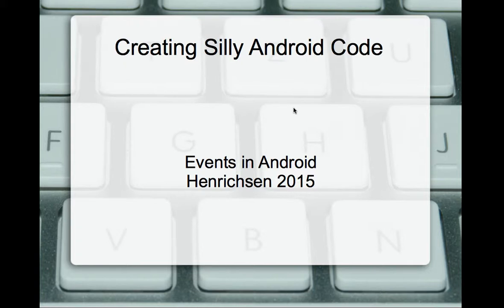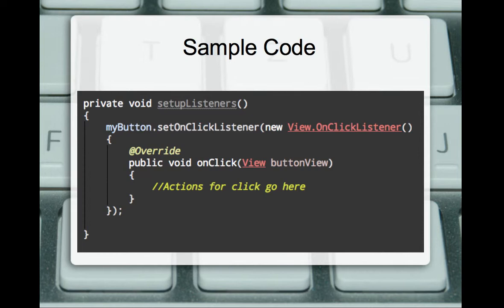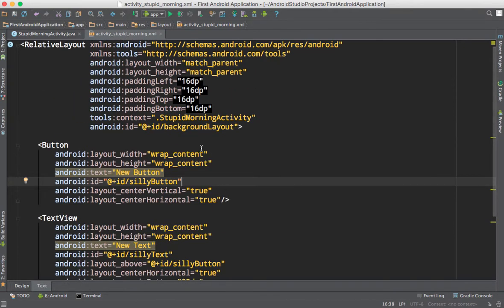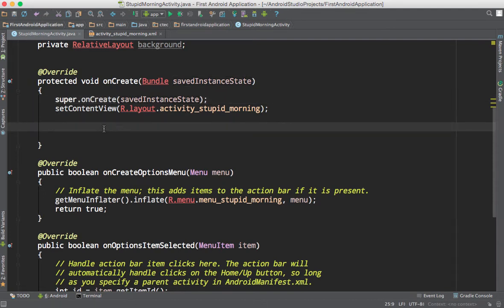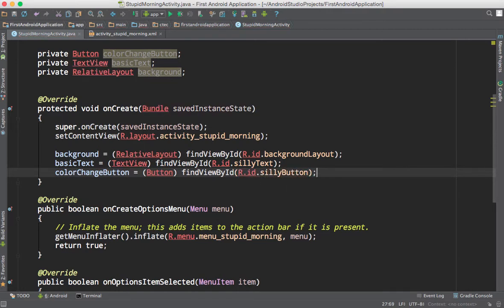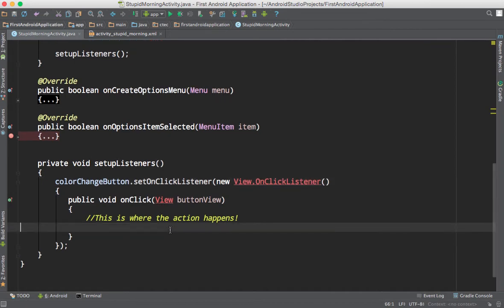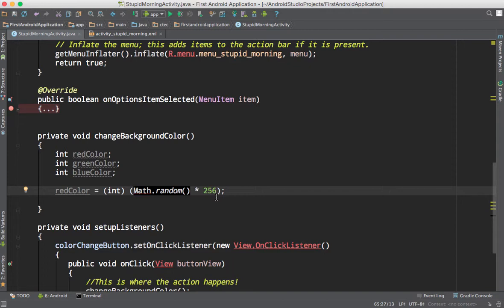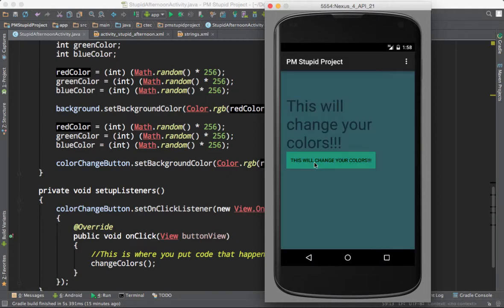Introducing the OnClickListener in Android Studio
Introducing the View.OnClickListener for Android development. Using Android Studio to change the background color based on a button click. Showing how to cast the View objects from findViewById as the appropriate widget type in the onCreate method of the Activity. Downcasting a double value to an integer to create a random color for the background.

Table of Contents:

00:24 - AppInventor blocks to change color
01:47 - Android Requirements
02:27 - Android Code
03:19 - SetupListeners
04:24 - Sample Method
05:53 - onClick method
06:53 - Give Id to XML component
07:15 - rename in the design tab to change the assigned value across all files
09:39 - Every widget you may use needs a reference ID
10:12 - All code goes in the .java files
10:14 - onCreate is like the constructor for Activity objects.
10:58 - Avoid auto-complete as you learn the environment and language
12:46 - Build your visual cues by typing in import statements
12:52 - Import statements are when you use something that is either in another package or not yours (still another package)
13:31 - Initialization in Android Activity happens in the onCreate method
13:45 - First two lines NEED to be there!!
14:10 - How to initialize a View object
14:50 - Widget init format: variable = (Type) findViewById(R.id.name)
15:06 - You need to cast the View as the appropriate sub-type
16:12 - mis-casting the incorrect id will make your app crash at load
19:38 - Screenshot time - imports, declaration, init
20:18 - setupListeners helper method
21:30 - colorChangeButton.setOnClickListener(...)
21:46 - Pass it a new View.OnClickListener as the parameter
22:21 - Implement the required public void onClick method
22:34 - Add the needed import of android.view.View
23:21 - Check your {} alignment if you have errors
24:25 - App framework complete
25:01 - Comparison to AppInventor blocks
25:31 - Make a method for random screen color
27:00 - Reminder: Local variables only visible inside {}